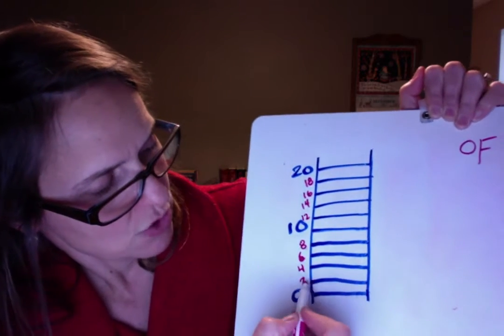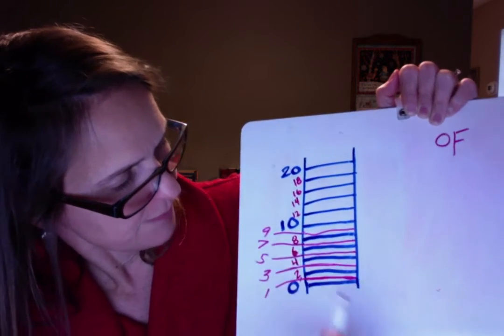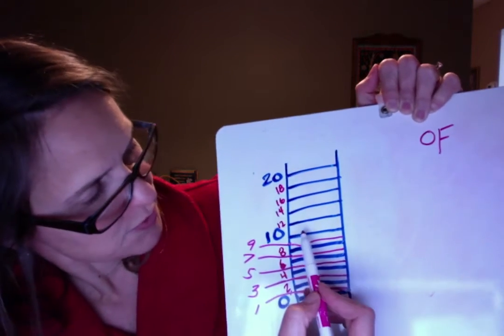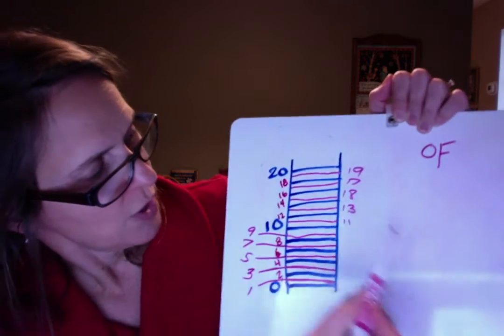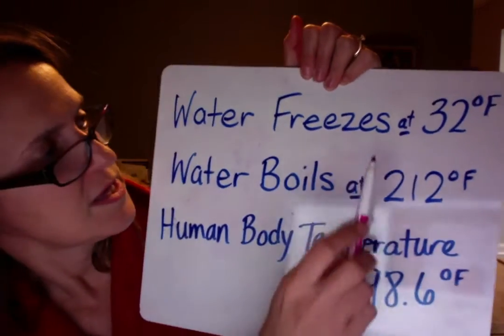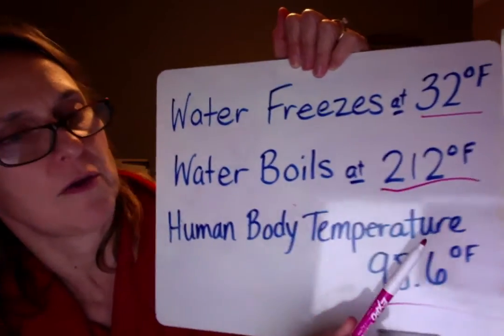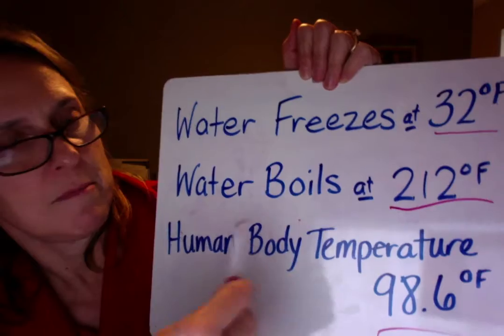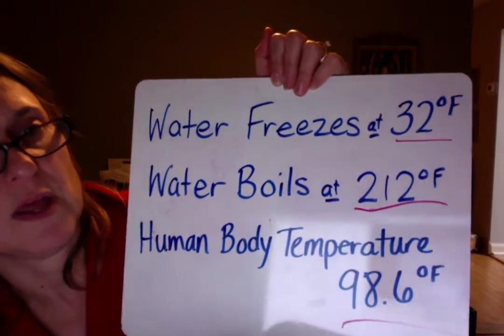Lesson 46 New Concept